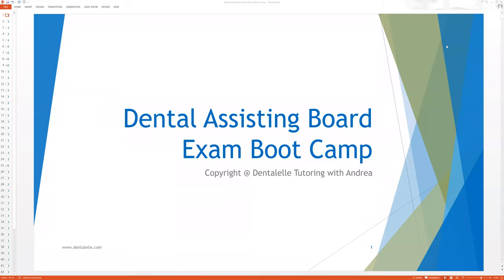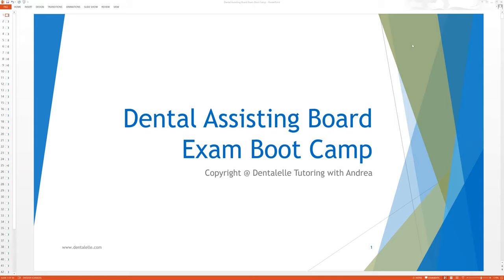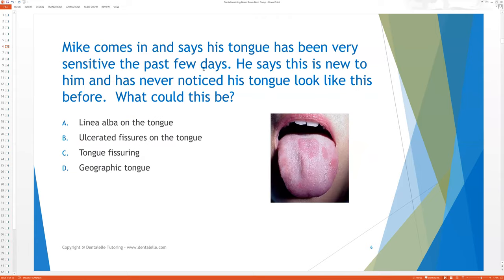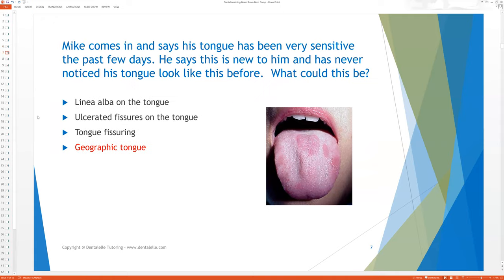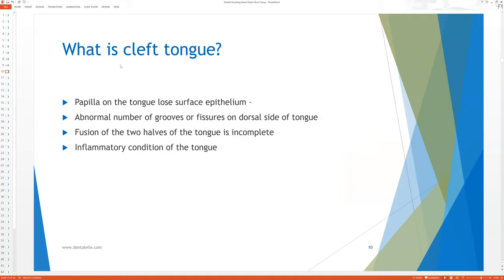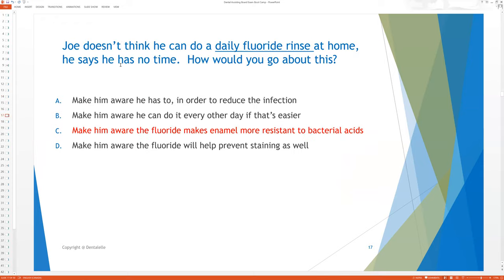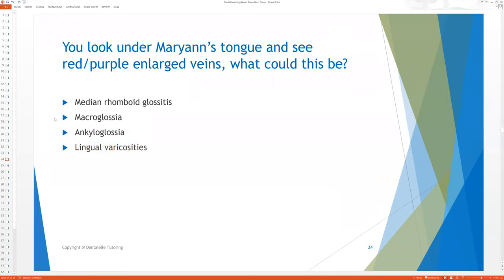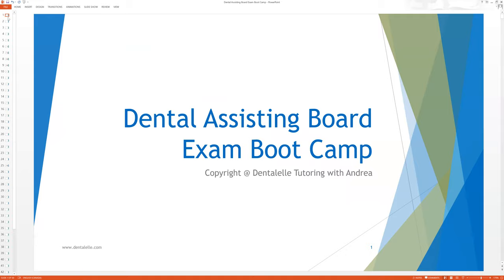Look Inside the Dental Assisting Board Exam Boot Camp!